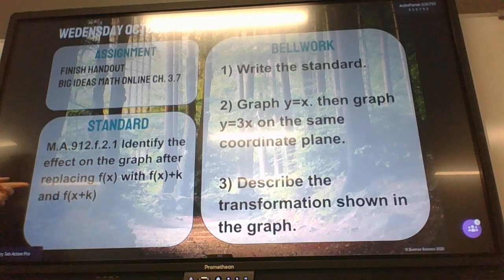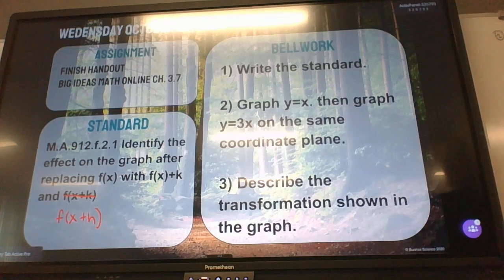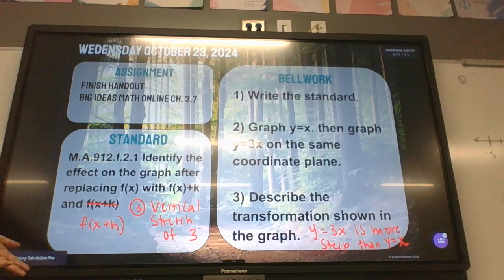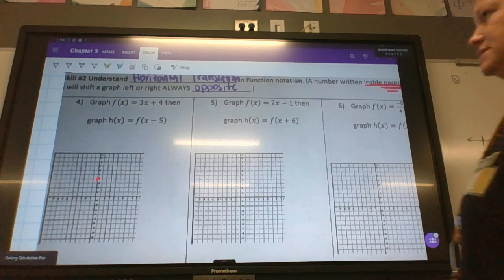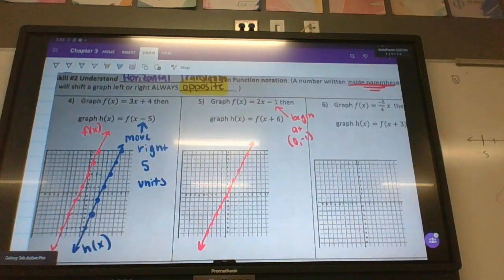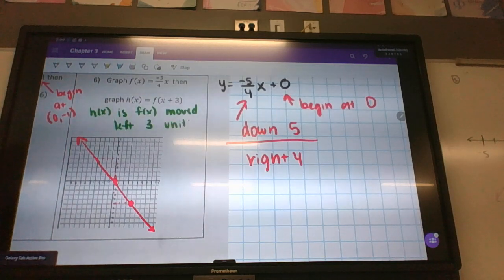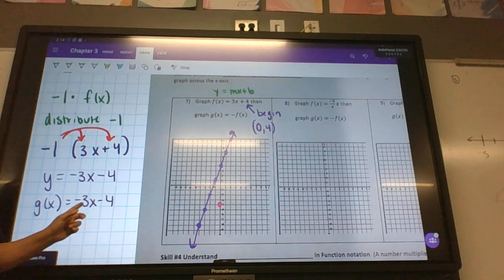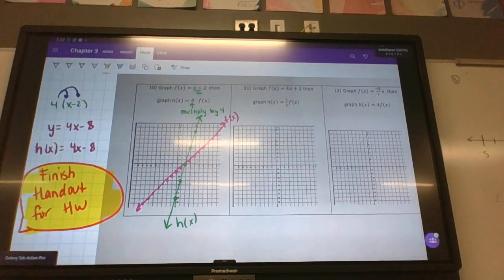Wednesday PAM 1 Transform